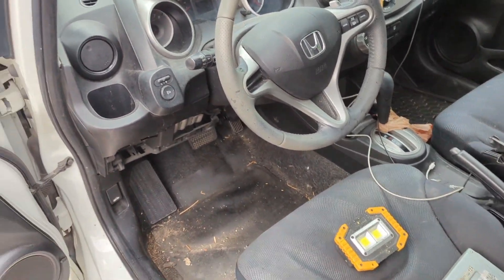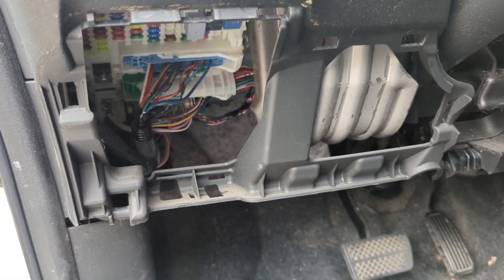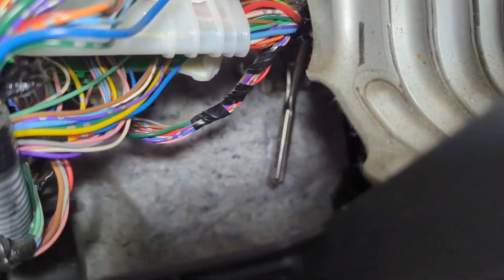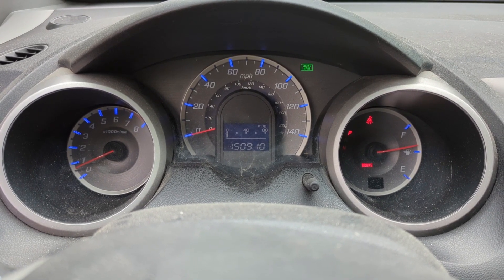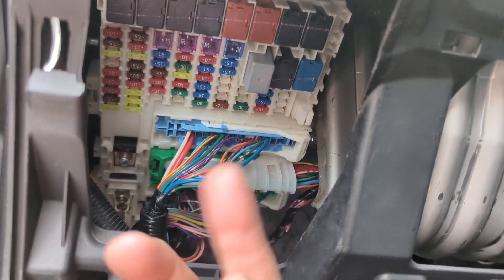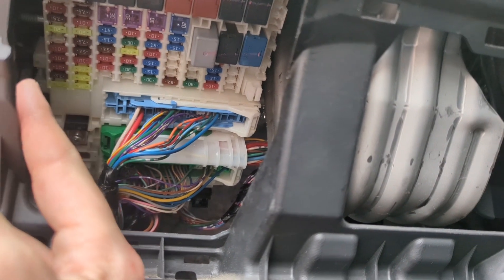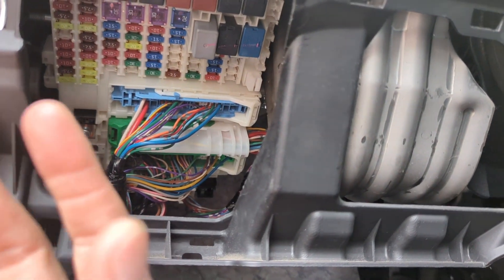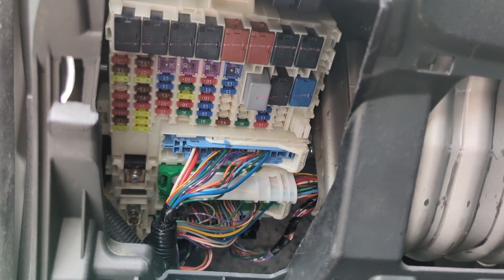2010 Honda Fit EPS replacement. Electric Power Steering module swap with newer unit.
2010 Honda Fit was having the same issues that were a recall on the 2007-08. The fix for that was to replace the EPS unit. I realized that Honda probably used the same type of module for the same generation and I happened to find one cheap online from a 2013, so I figured I would try it. Removing and replacing it is not easy but it's doable with patience and confidence.

part numbers:
2010 EPS: 39980-TK6-A12-M1
2013 EPS: 39980-TK6-C14